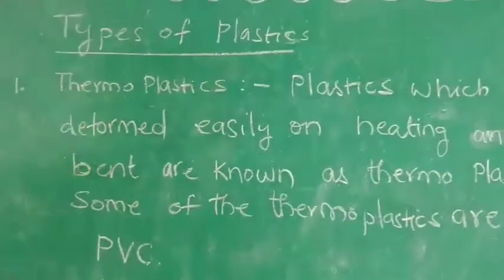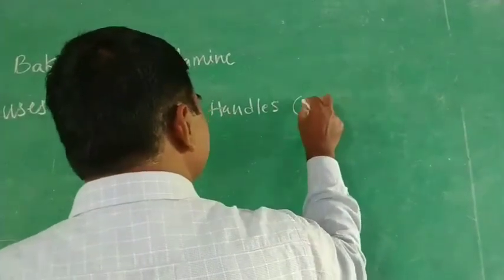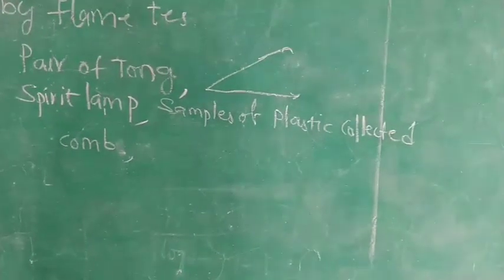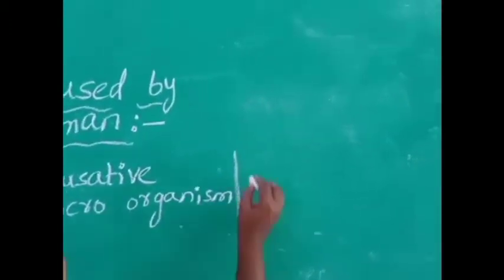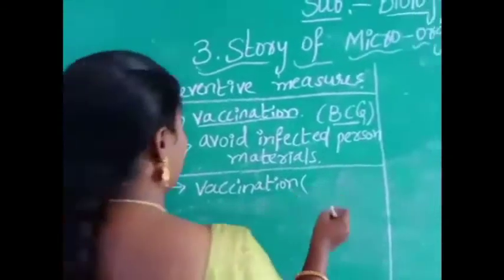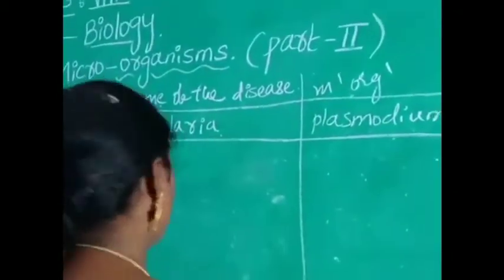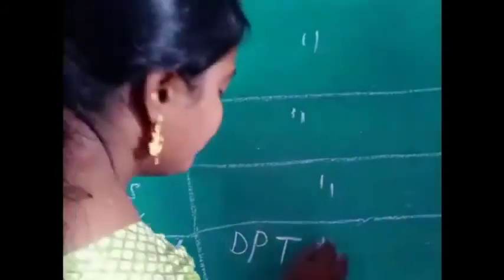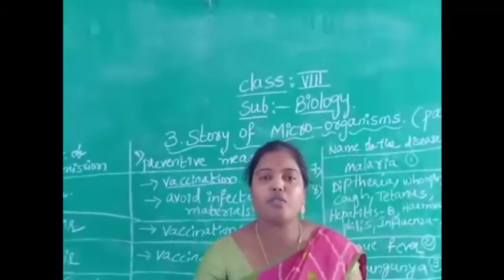LIBERTY HIGH SCHOOL DAY-33 * ONLINE CLASSES, VIII-STD PHYSICS [ CH-3 ] & BIOLOGY [ CH-3 ]